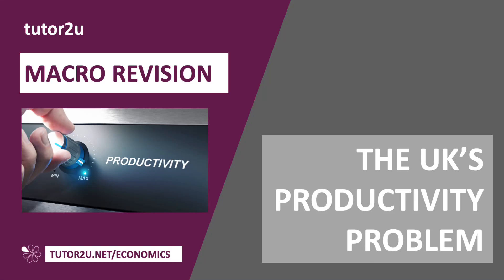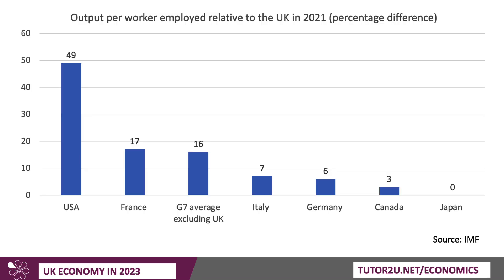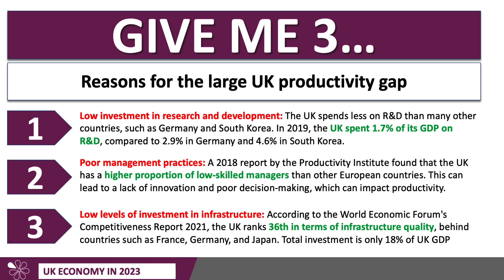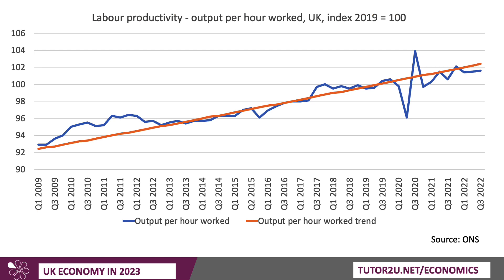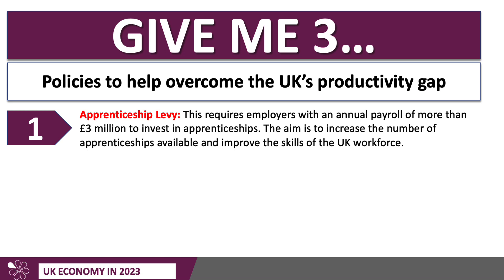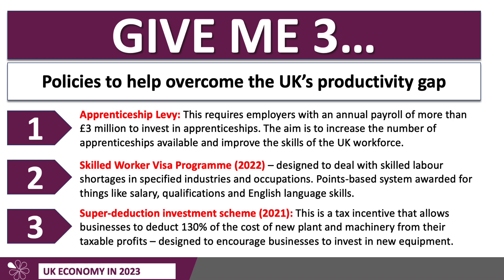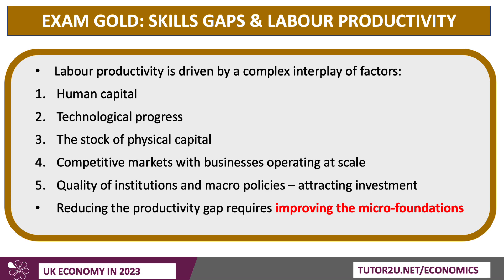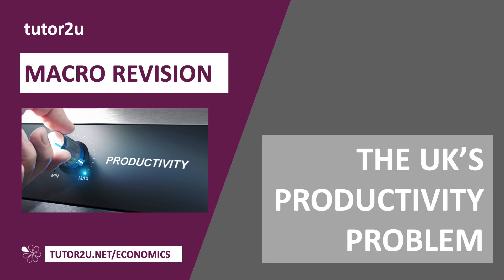UK Economy - The UK's Productivity Problem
What are the key causes of the UK's productivity problem and what might be done about it? A key question for all A Level Economics students to consider.

It is well known that the UK economy suffers from slow-growing labour productivity. There is a substantial productivity gap with a number of other leading countries. This means that the UK produces less output per hour worked than other countries. The gap is particularly large with the United States and Germany – two of the biggest economies in the world. This revision video looks at some of the causes of the UK's productivity gap and discusses the policies that have or might be introduced to address the issue.